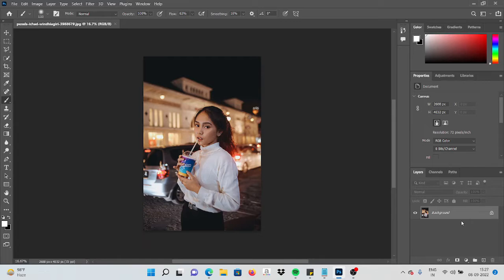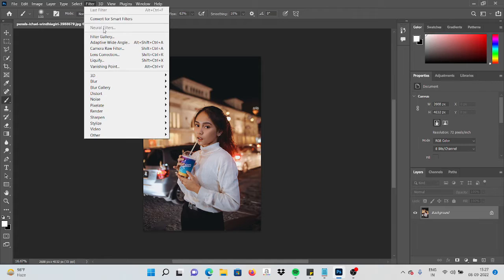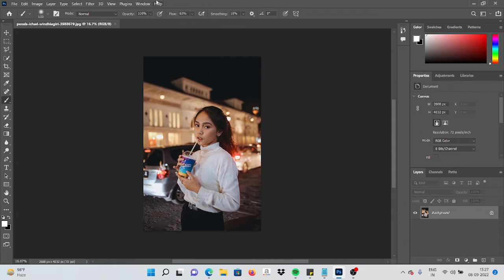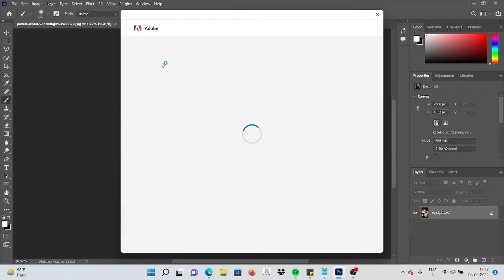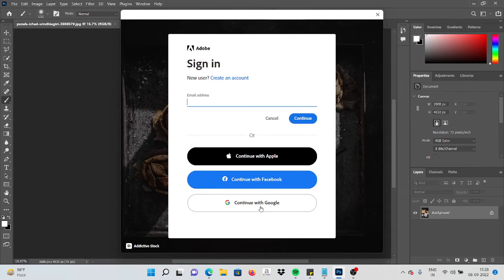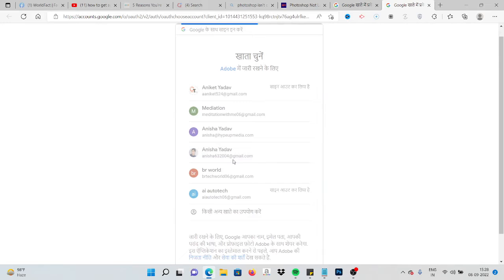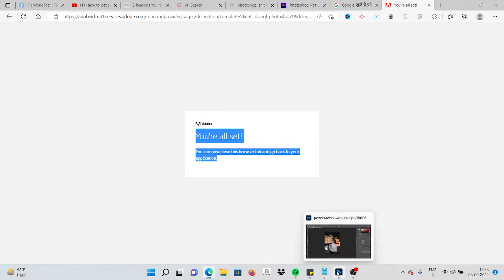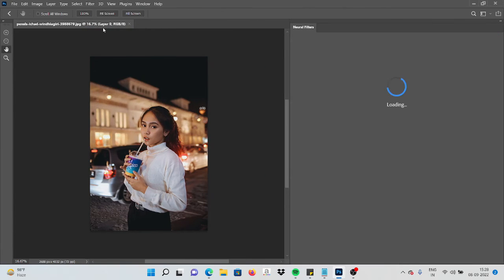Photoshop 2022 Neural Filters Not Working | Photoshop Neural Filters Not Loading | Problem Solved :)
In this video, I will tell you how to fix the Neural Filters problem, 100% Working Photoshop 2021. I will fix here all Errors about neural filters of Photoshop 2021.

How to neural filters 100% working 2021 all errors fixed complete video